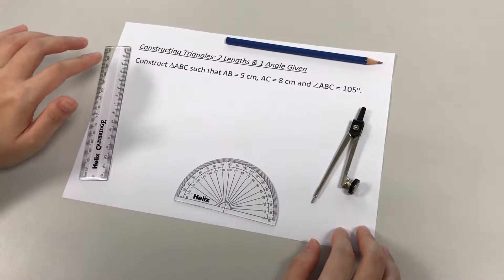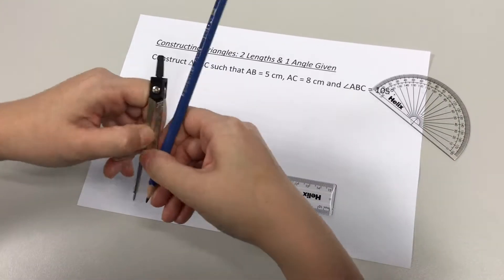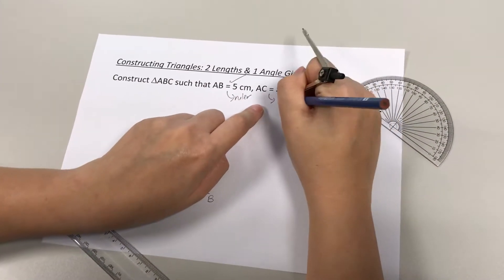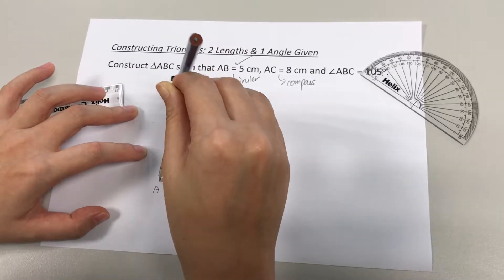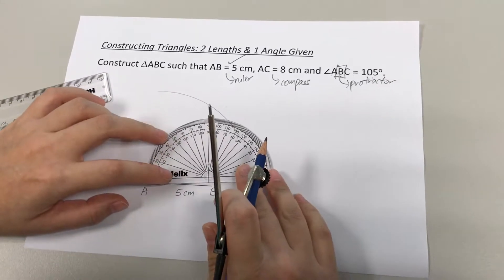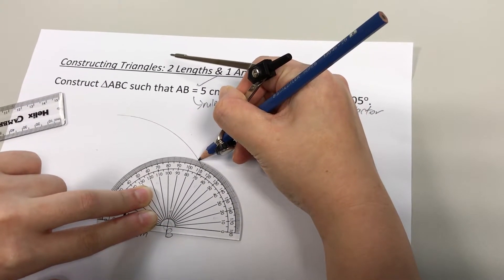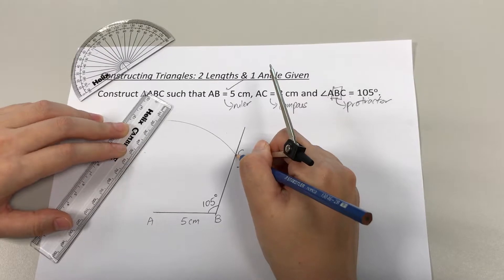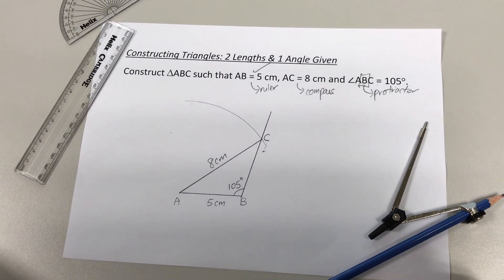Constructing Triangles - 2 Lengths & 1 Angle Given (Example 2)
This video shows how to construct a triangle when given 2 lengths and 1 angle.